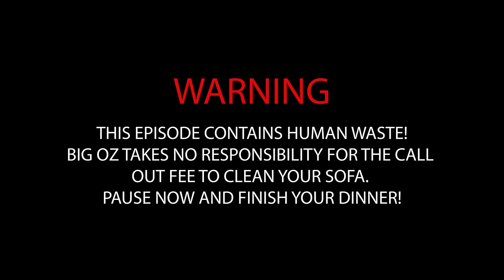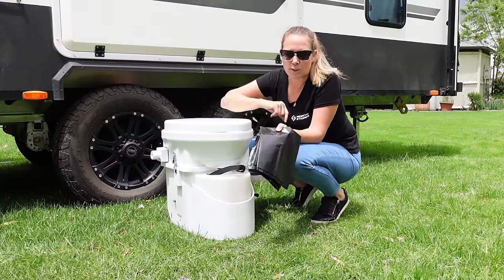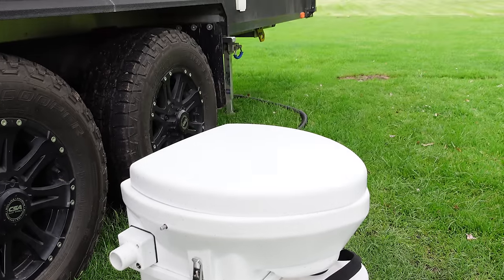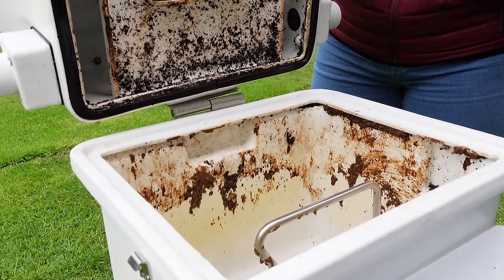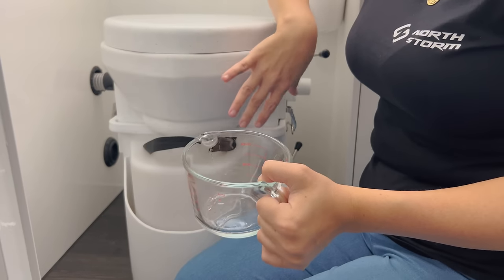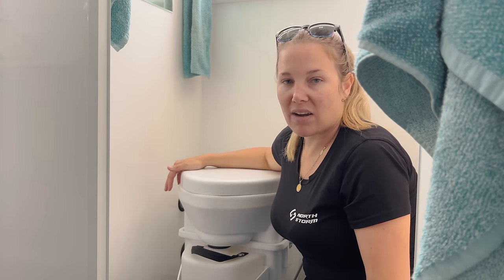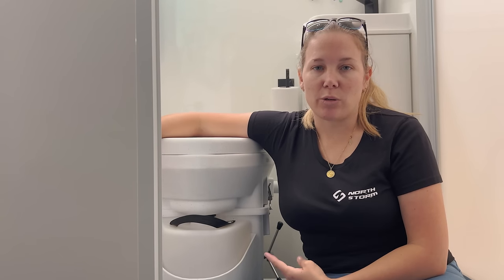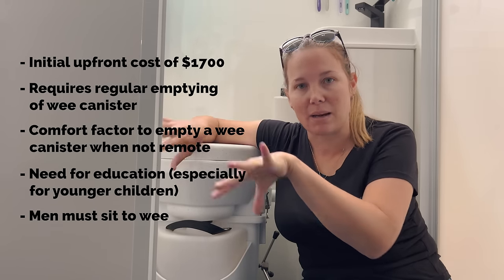Why we will never have a cassette toilet again! We dive deep into the details of composting - 158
JOIN our YouTube channel to gain access to perks!

Tracks on this episode:
Got You Pegged - Martin Klem
House of Wonder - Tomas Skyldeberg
Jukebox Jackpot - Dusty Decks
Run Boy - Smartface

00:00 Introduction
01:08 The composting toilet basics
03:43 How to disassemble the toilet
06:21 Emptying the waste
09:36 Disposing your waste
10:11 Cleaning the composting toilet
14:49 Preparing your toilet for use
19:42 The finished product
20:28 Useful tips
21:27 Does it smell?
22:50 How long can you get from each change over?
24:31 Is it cost effective?
27:28 PROS - Composting vs Cartridge
30:37 CONS - Composting vs Cartridge
34:11 Outro
35:47 Bloopers
36:56 Camp Out Update